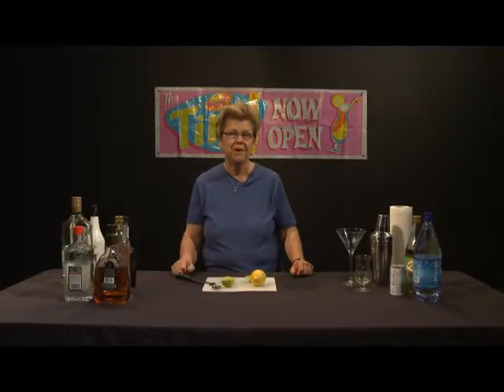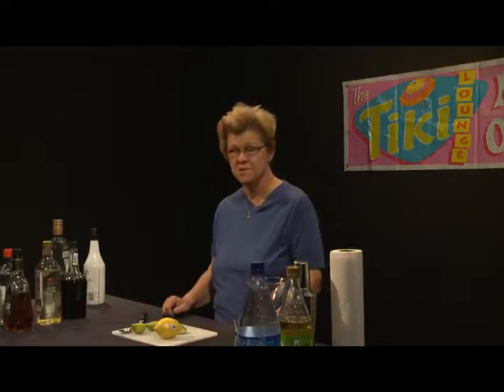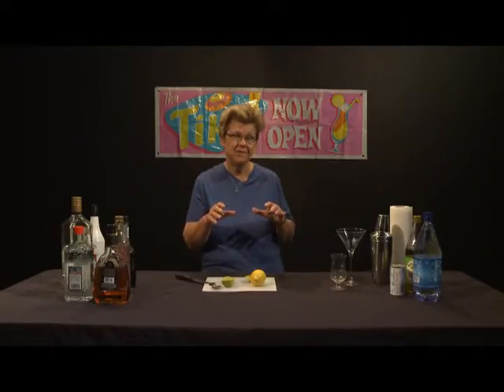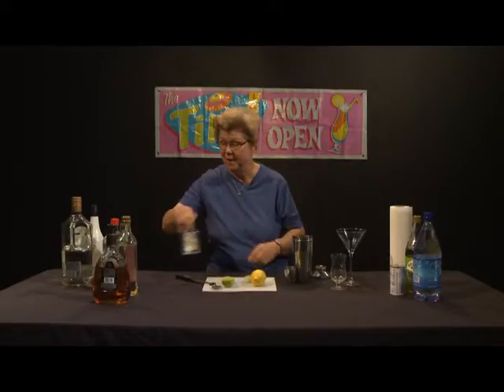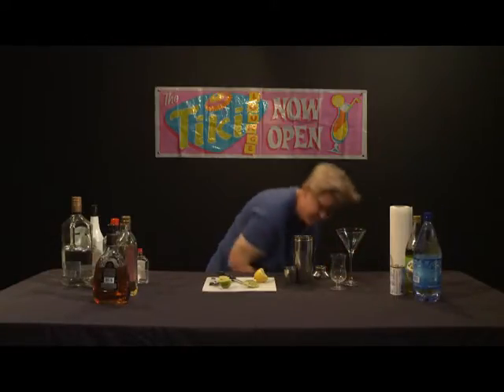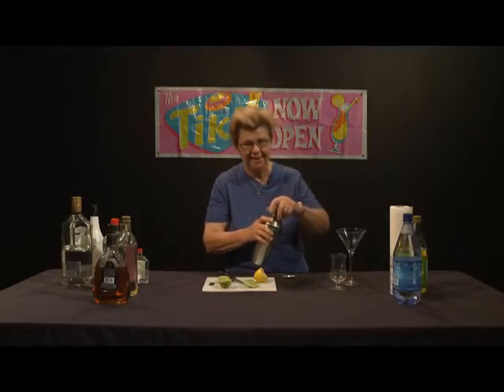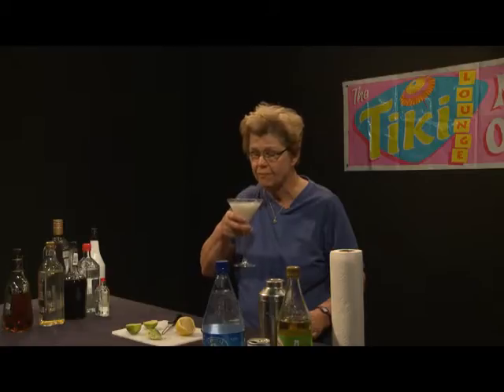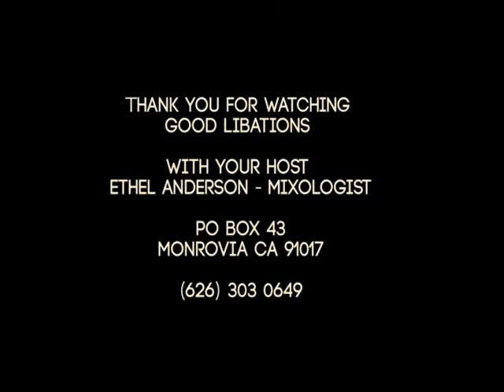Good Libations - Ramos Fizz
Mixologist, Ethel Andrews, demonstrates how to make a Ramos Fizz.